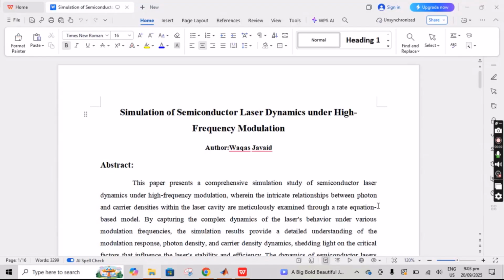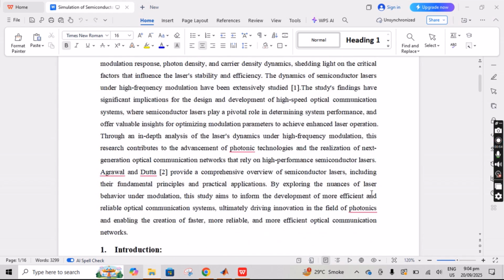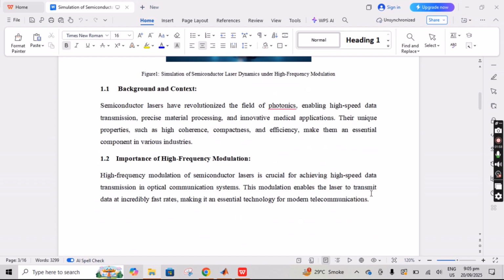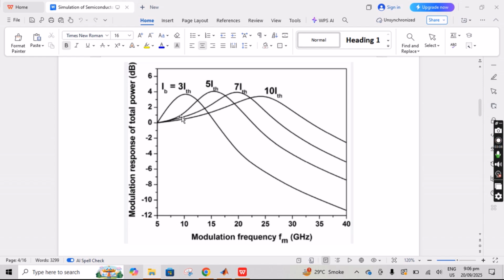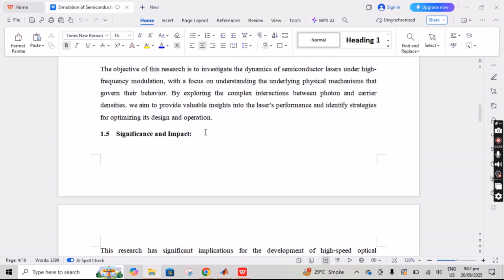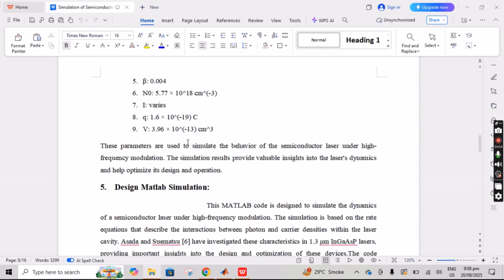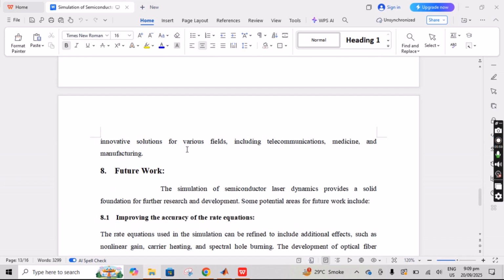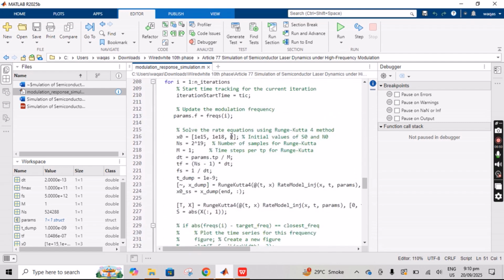Simulation of Semiconductor Laser Dynamics under High-Frequency Modulation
This project presents a comprehensive simulation study of semiconductor laser dynamics under high-frequency modulation, wherein the intricate relationships between photon and carrier densities within the laser cavity are meticulously examined through a rate equation-based model.

The study’s findings have significant implications for the design and development of high-speed optical communication systems, where semiconductor lasers play a pivotal role in determining system performance, and offer valuable insights for optimizing modulation parameters to achieve enhanced laser operation.